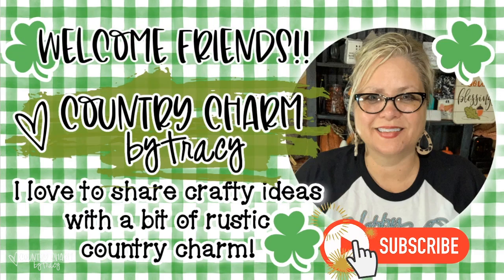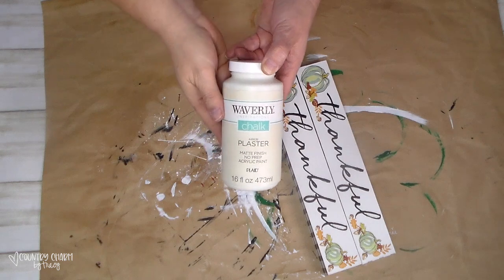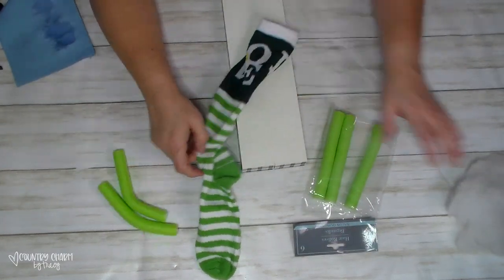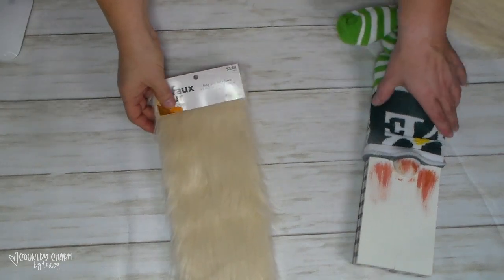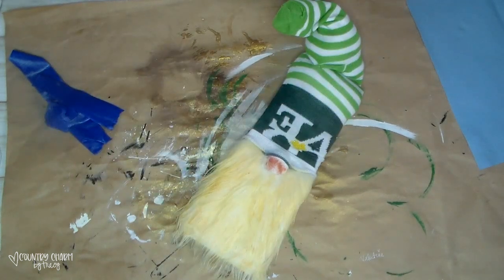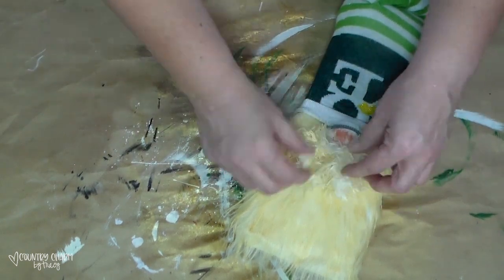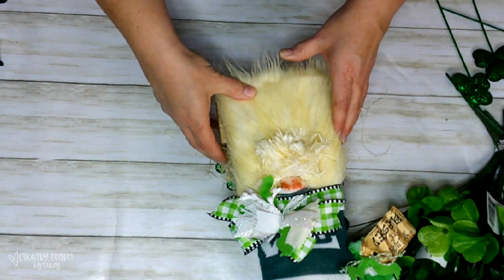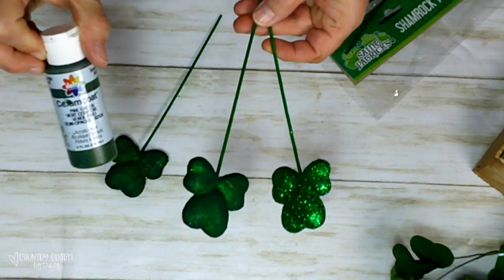☘️ St. Patty's Day Gnome Arrangement ☘️Sharing My Struggles with this Guy!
This was quite the project.  If you seen any of my "shorts" videos the last couple of days i was giving you a preview of my issues with this guy.  🤣 In the end, I really like the way this turned out.  I hope you do too.  Thanks for being here and a part of my wonderful community. xoxo!